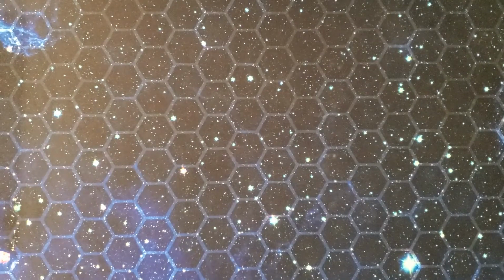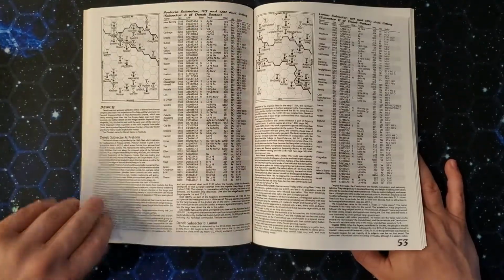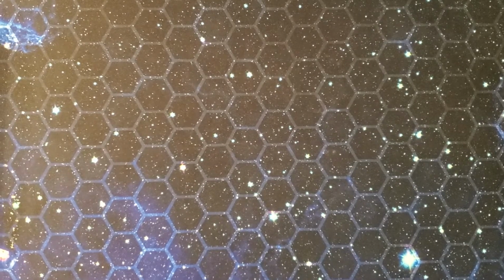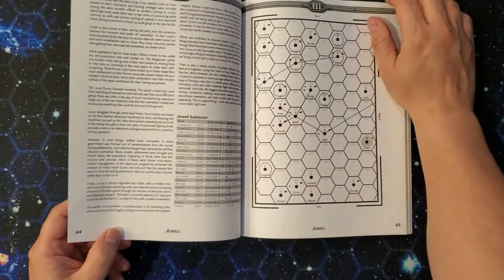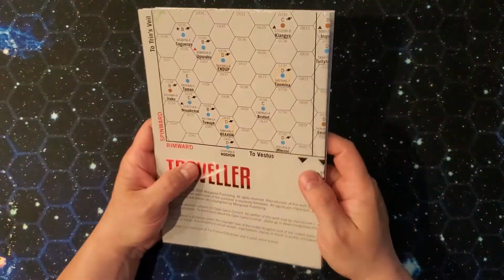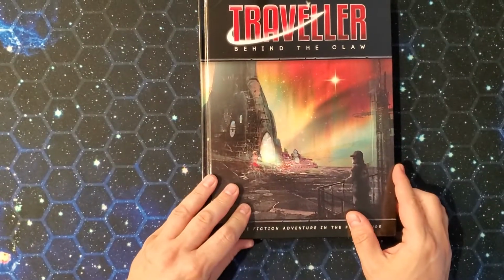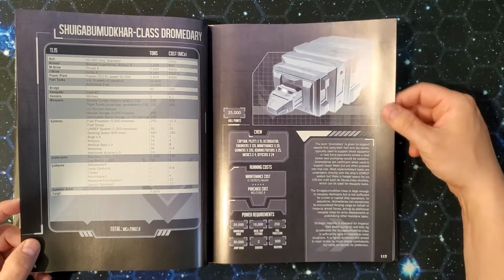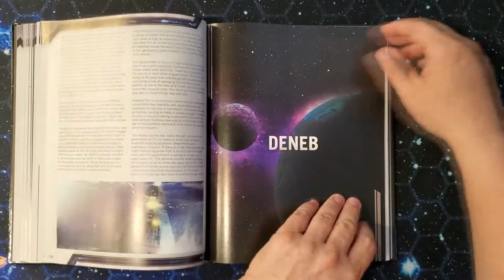Flipthrough: Mongoose Traveller 2e Behind the Claw